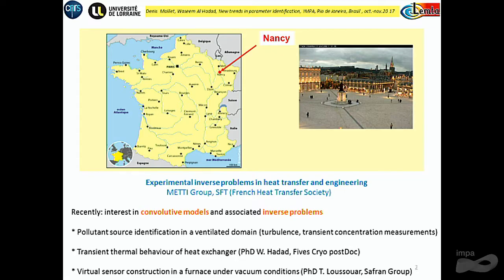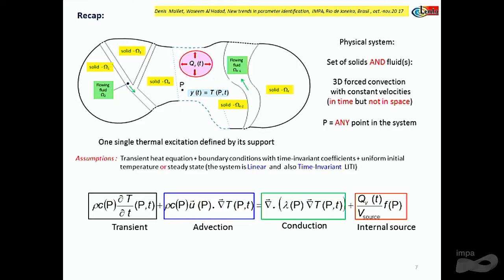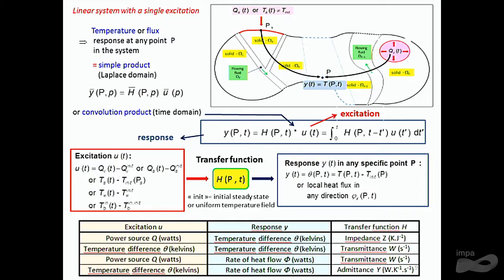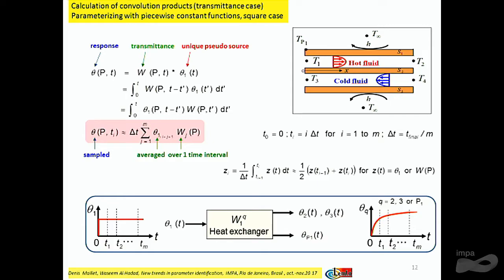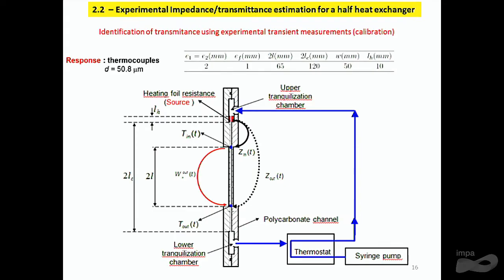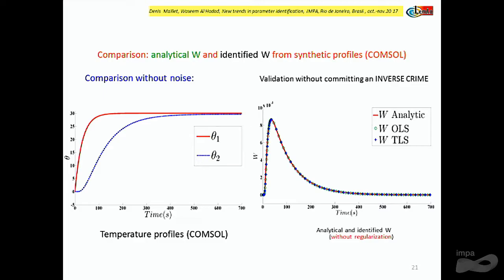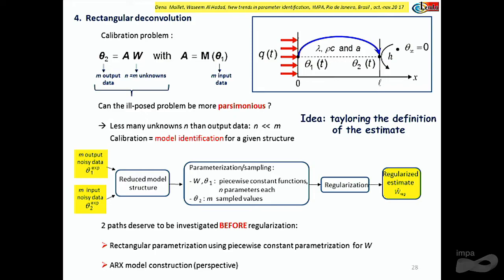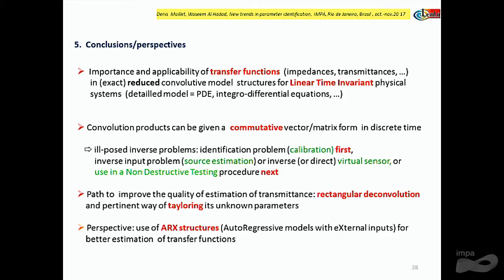New Trends in Parameter Identification for Mathematical Model - Denis Maillet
Denis Maillet
(LEMTA, Universite de Lorraine)